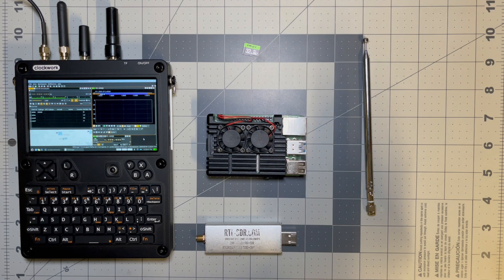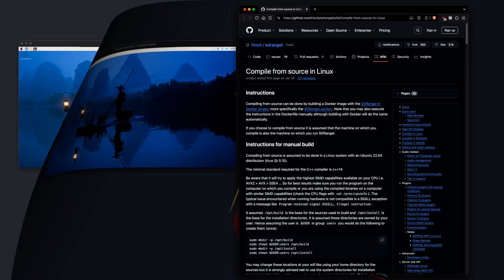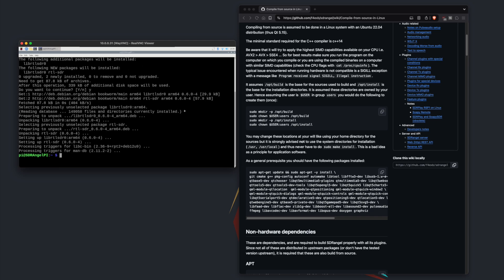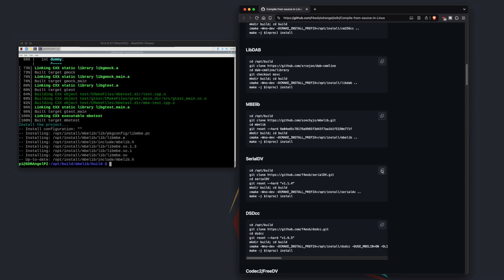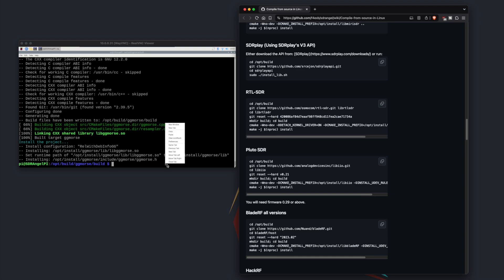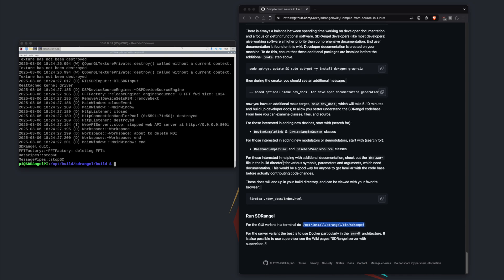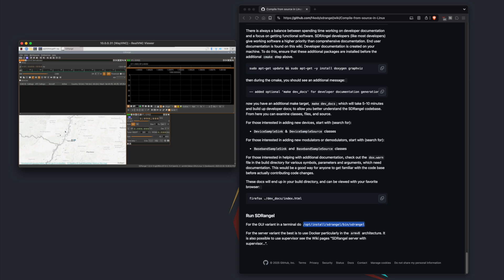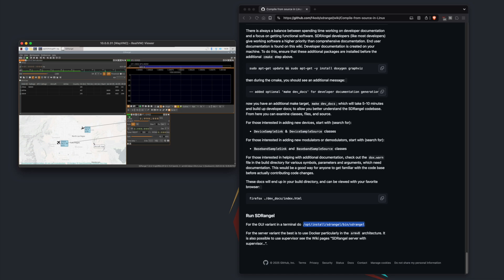How to install SDRangel on to a Raspberry Pi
Just a quick video on how to compile SDRangel for Raspberry pi.